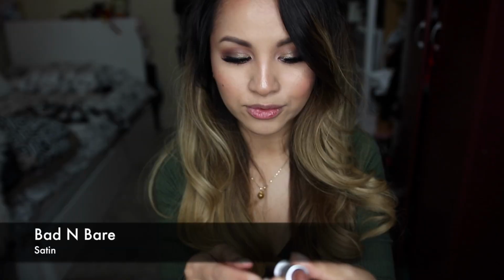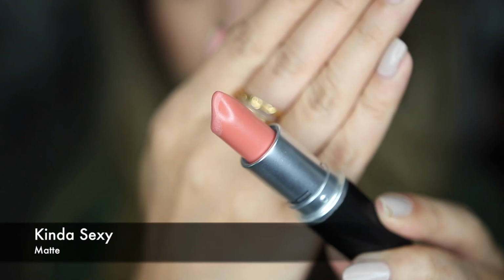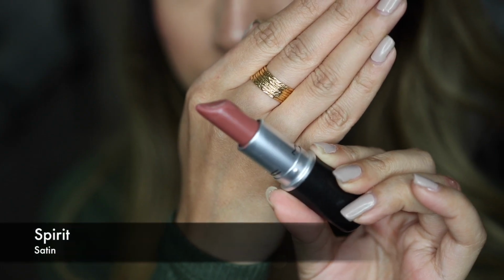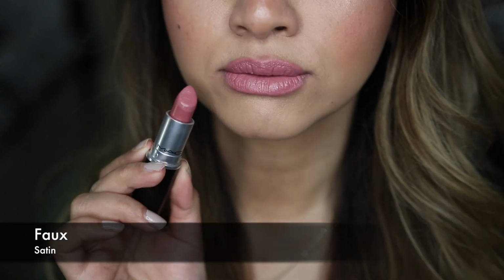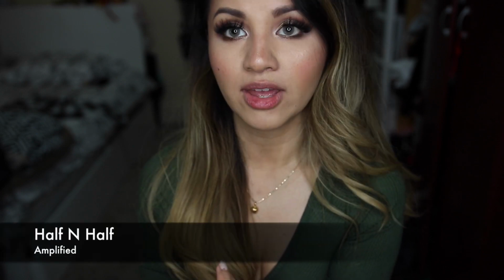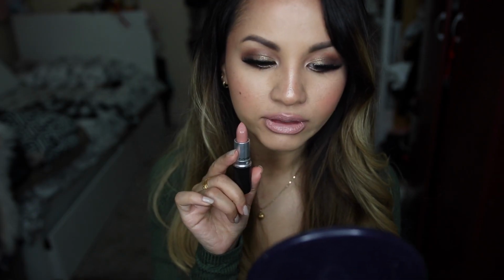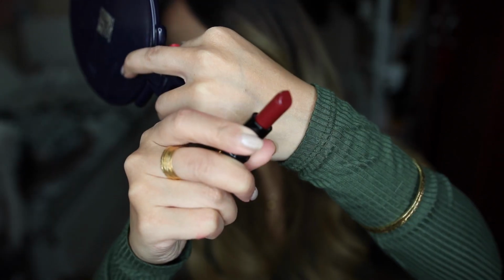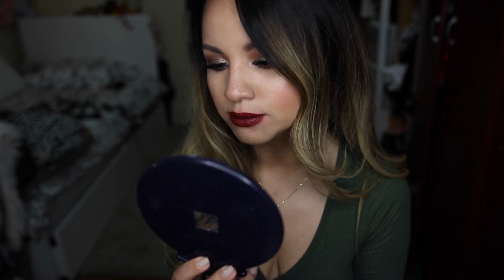Mac Lipstick Swatches & My thoughts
Lipsticks Mentioned:

1. Modesty
2. Bad N Bare
3. Velvet Teddy
4. Kinda Sexy
5. Cherish
6. Spirit
7. Honey Love
8. Half N Half
9. Blankety
10. The Bronx
11. Rebel
12. Lady Danger
13. M.A.C. Red
14. Diva